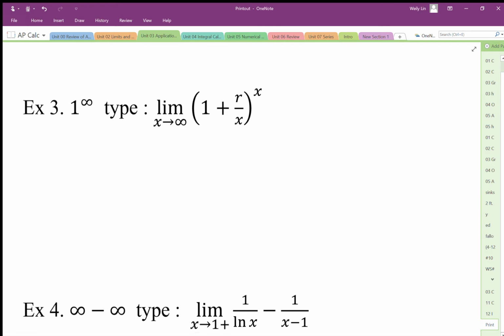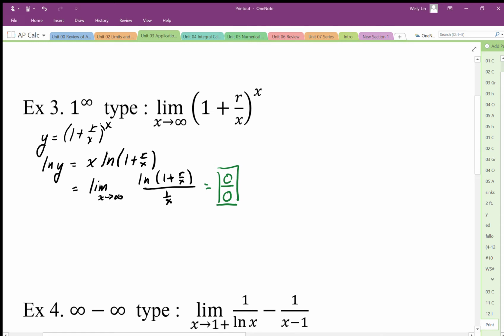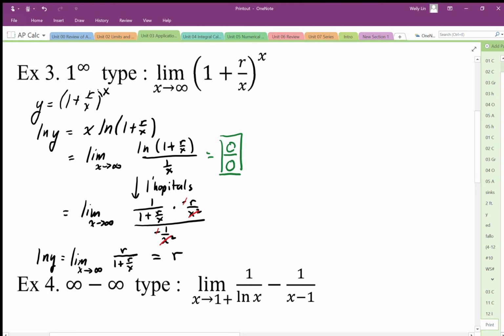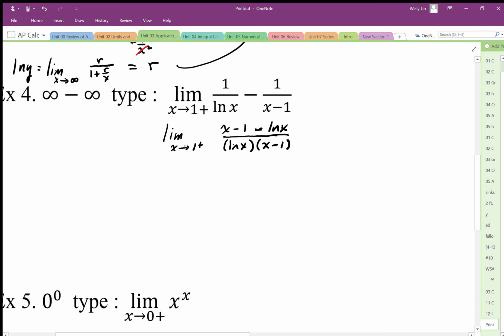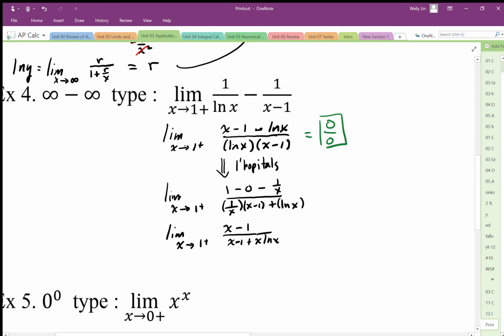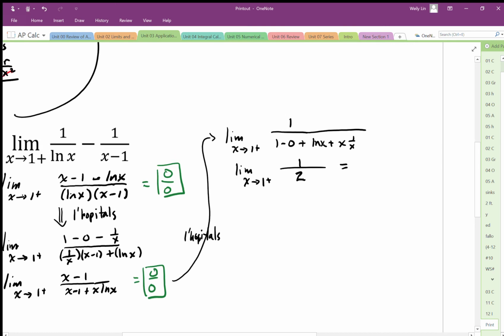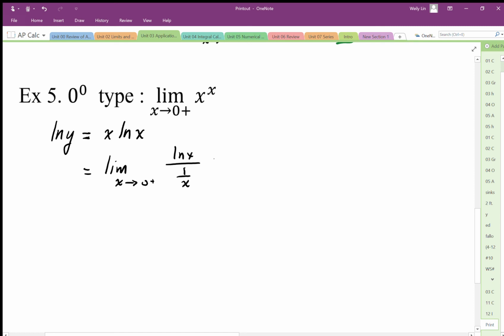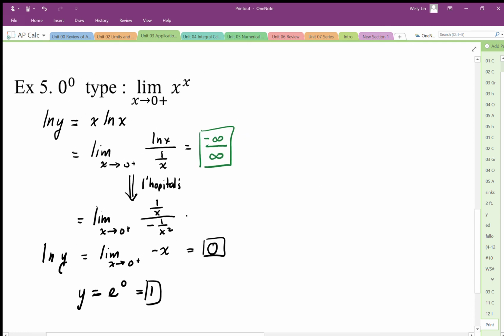14 l'Hopital's Rule Part 6